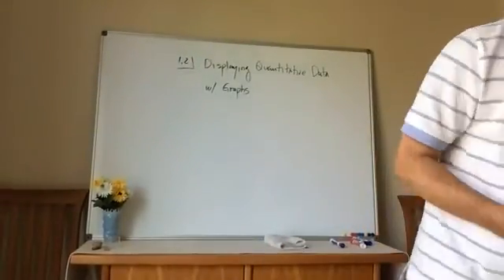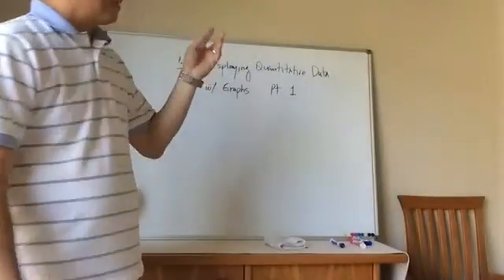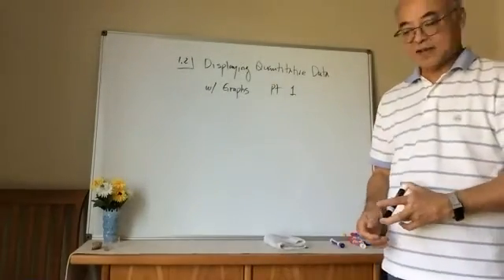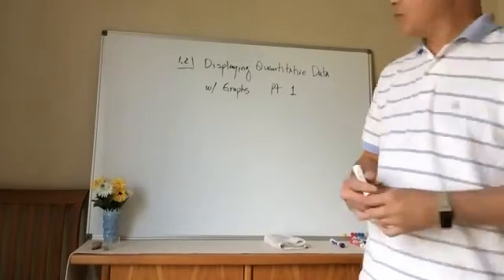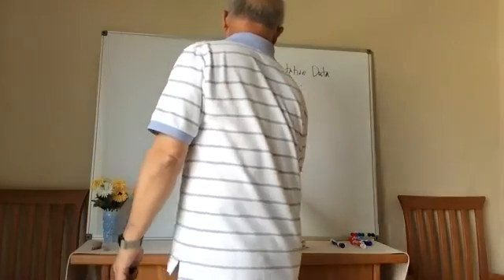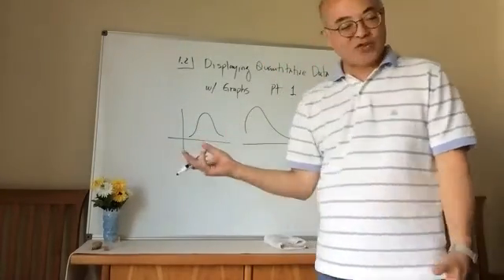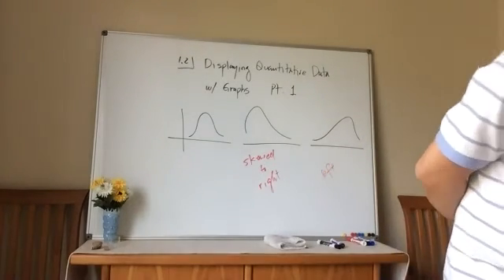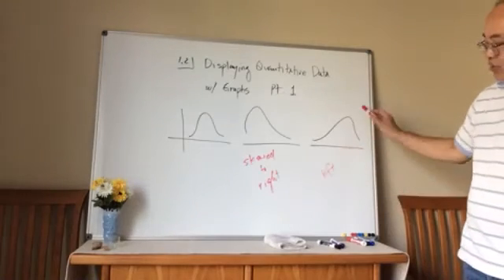AP Stats Ch 1.2-1 20-21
Displaying Quantitative Data with Graphs Part 1